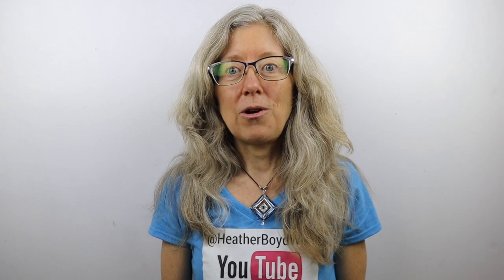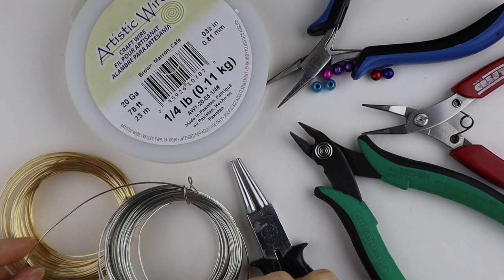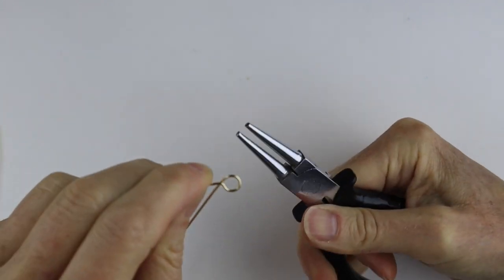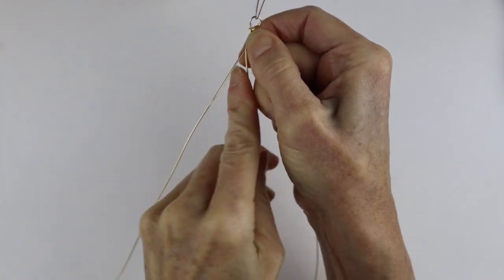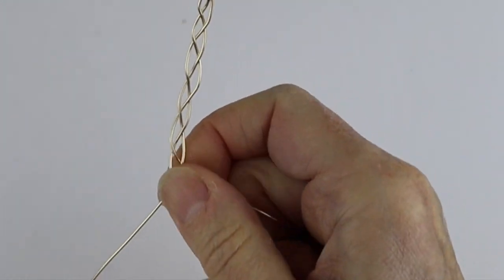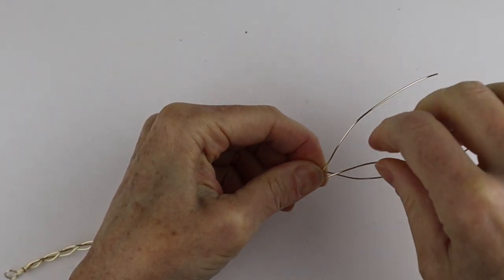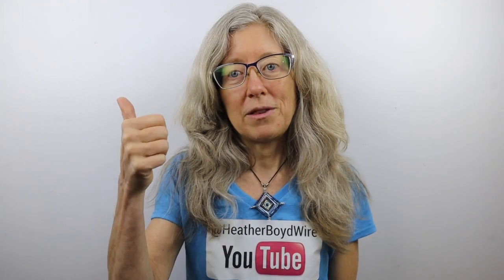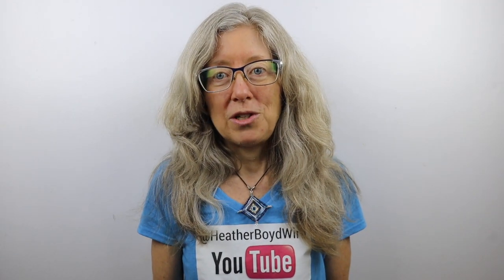Braided Wire Bracelet DIY// Day 7 // 10-Day Wire Bracelet Making Challenge